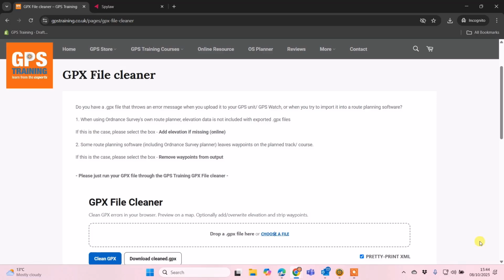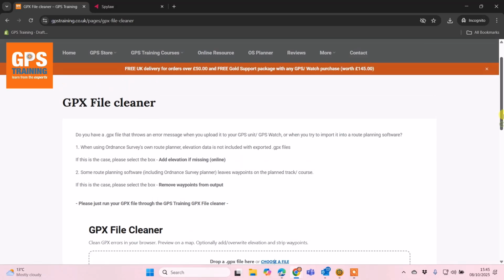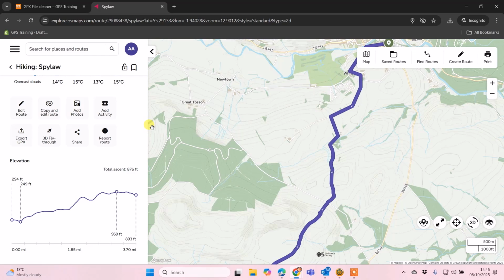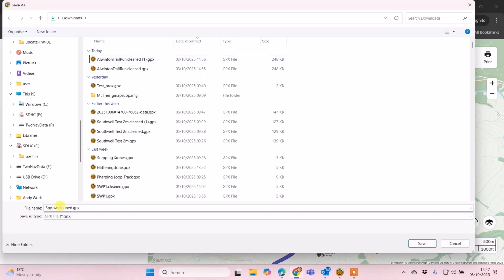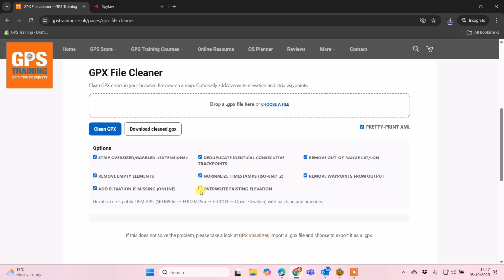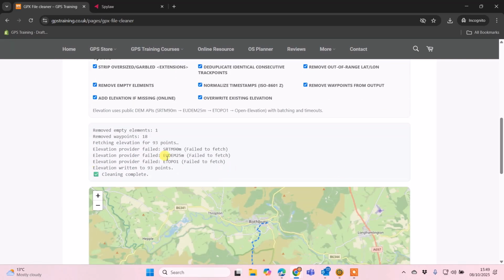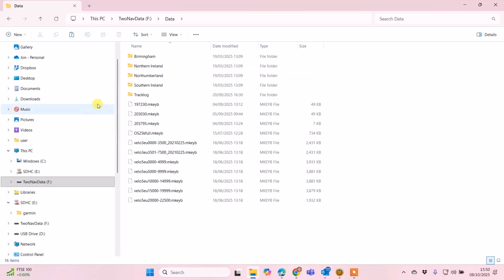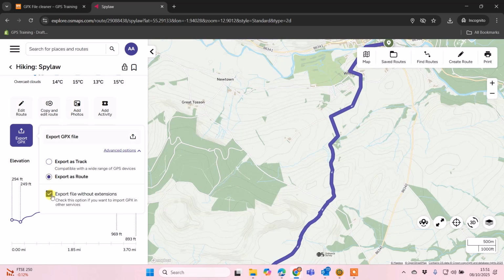Using Free GPX file cleaner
If you use Ordnance Survey own official planner it will not show elevation data and the route will be cluttered with waypoint flags.

This free online software sorts out these problems and in this video we tale you quickly through how to use it.